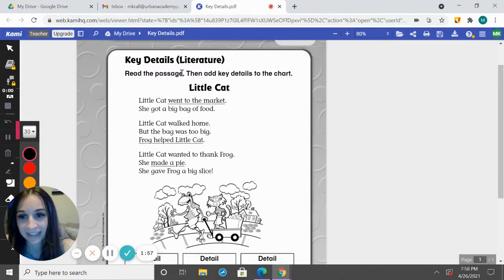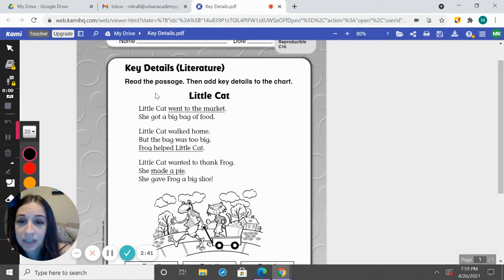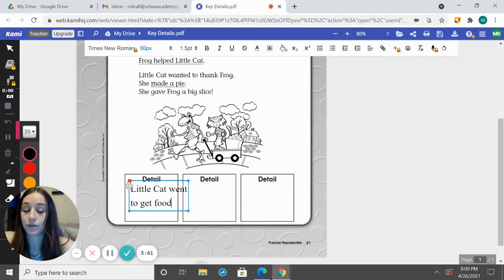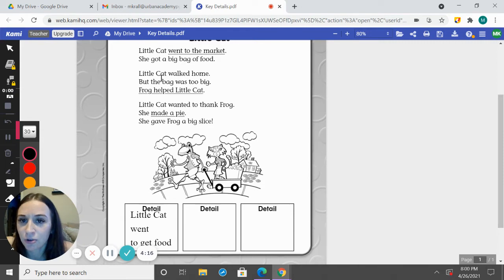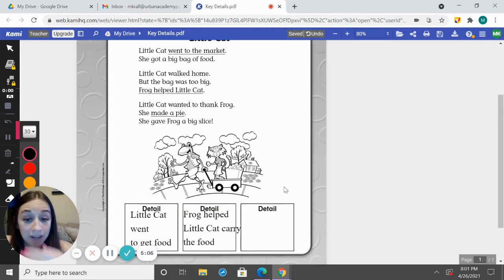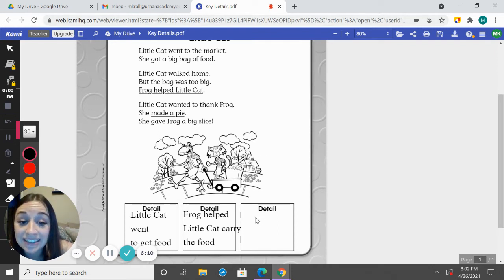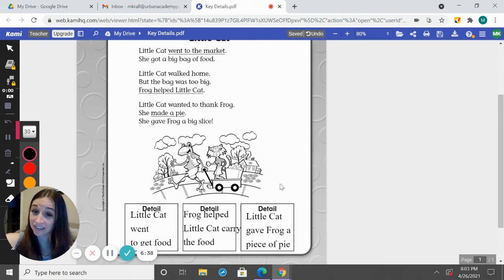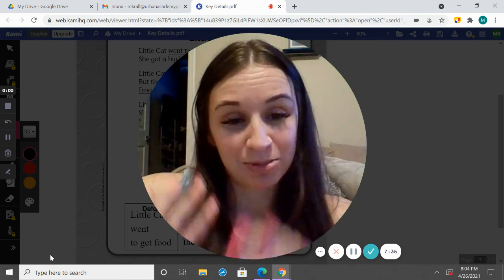2nd Grade Unit 1 Week 1 Comprehension Key Details